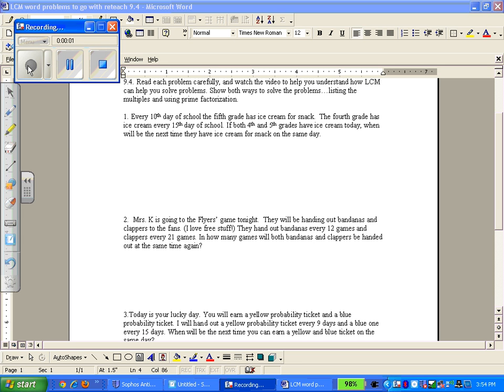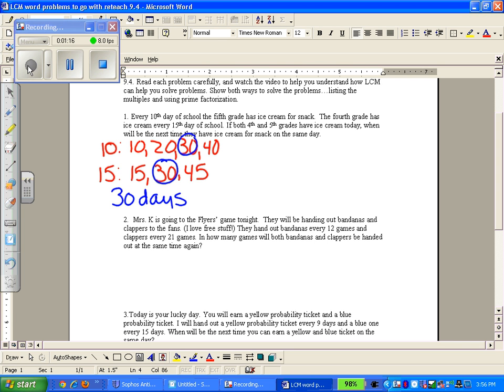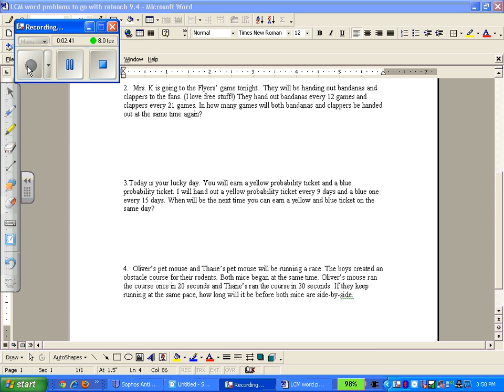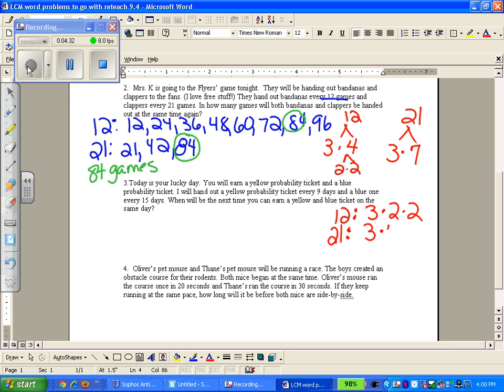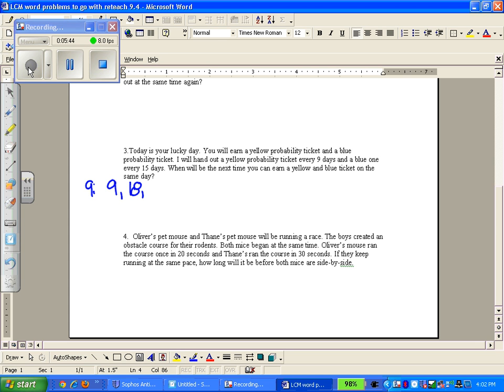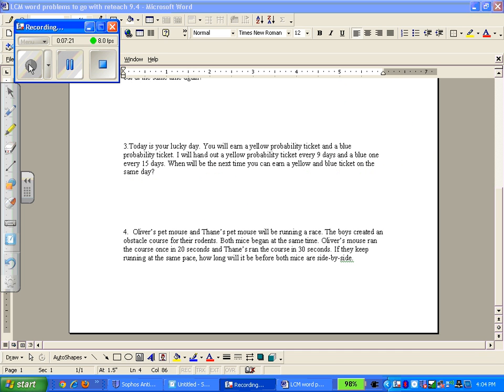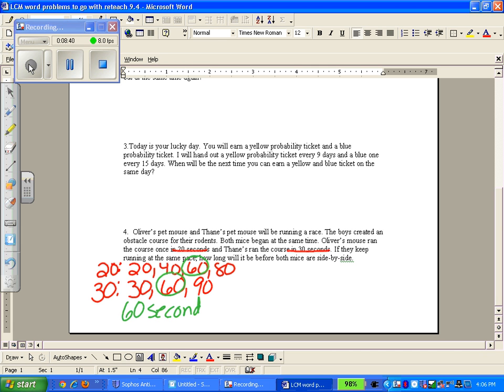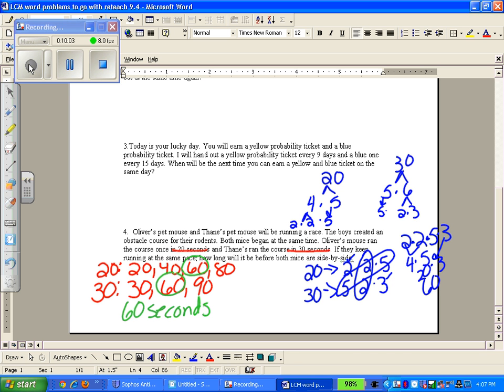Finding the LCM using reteach 9 4